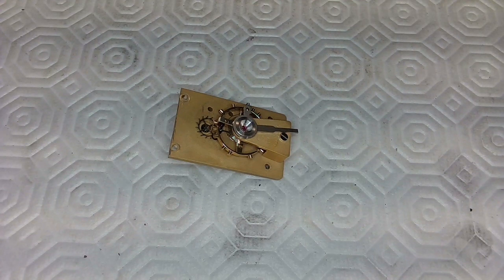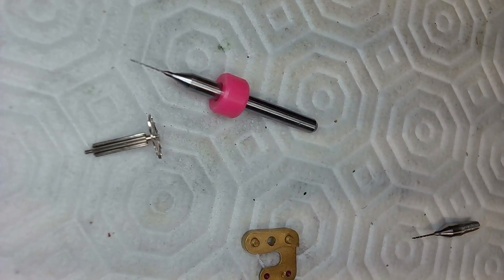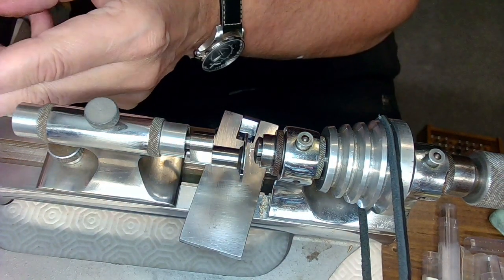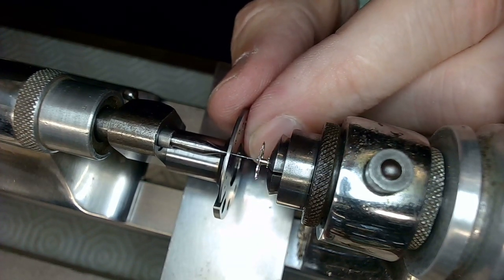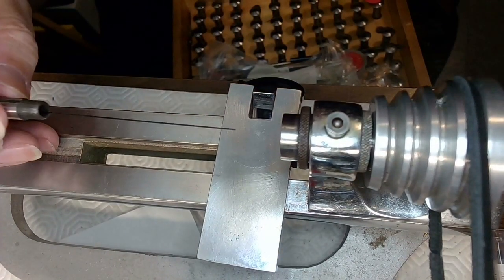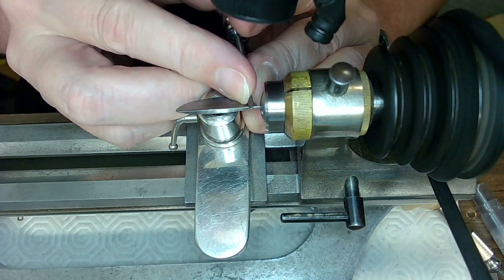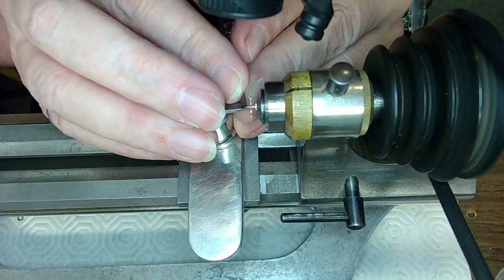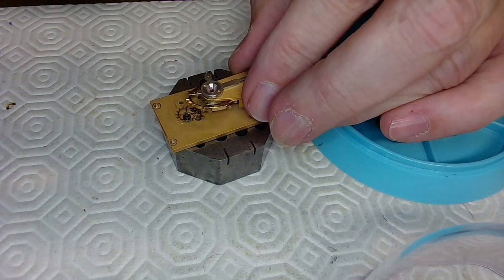Carriage Clock Escapement RePivot